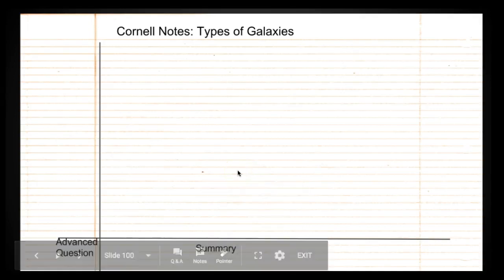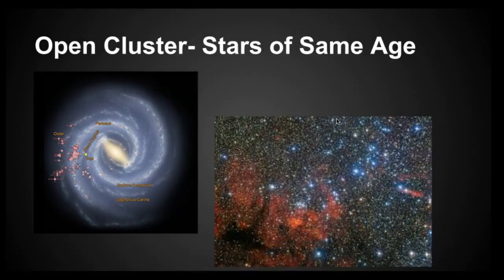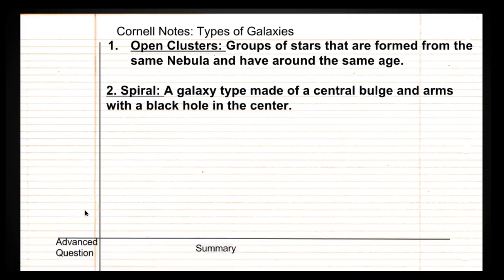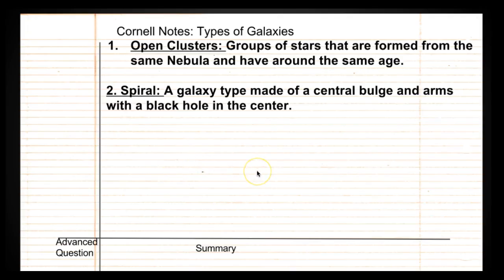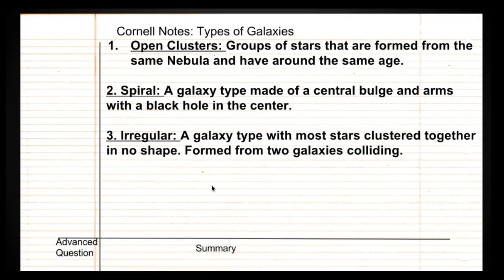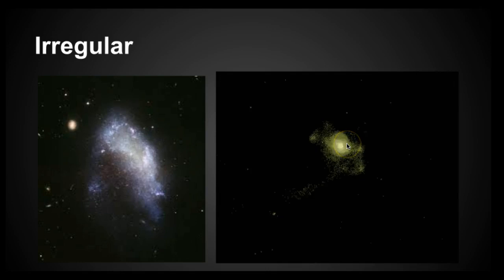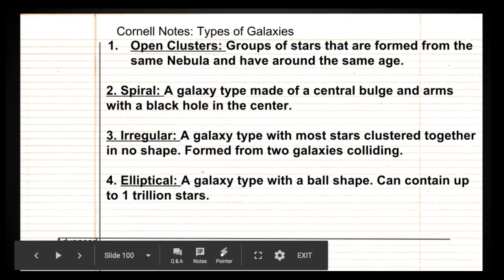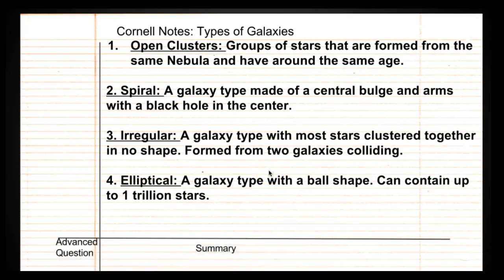Cornell Notes: Types of Galaxies